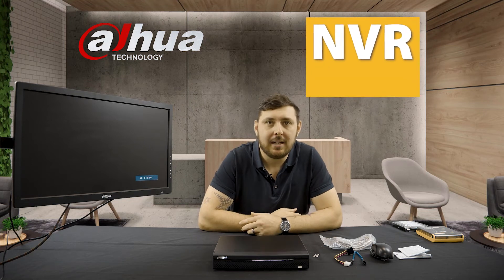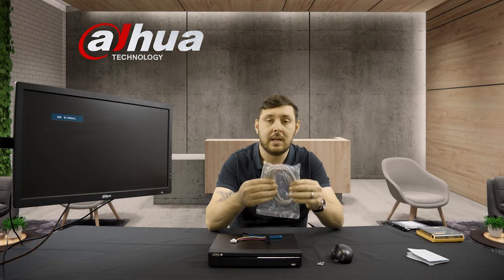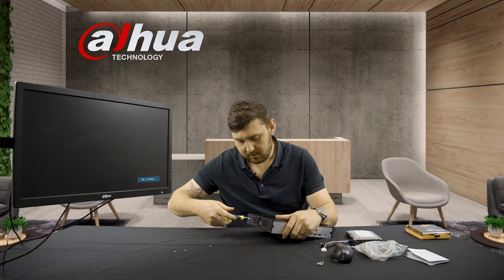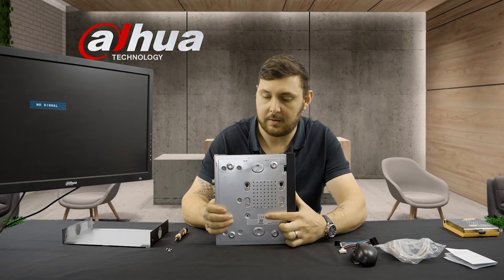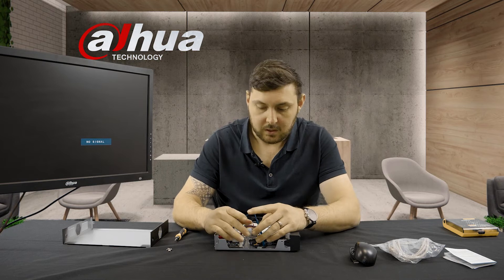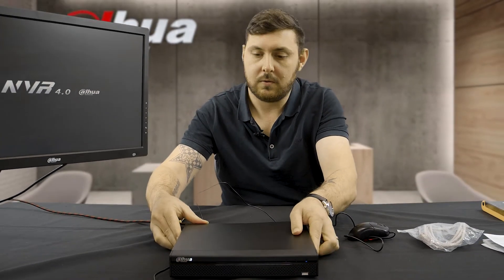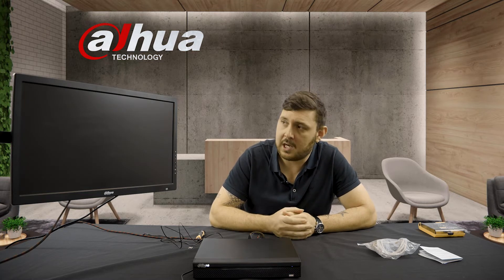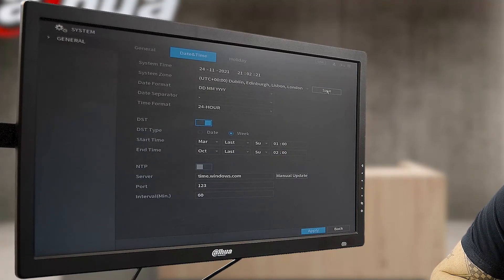HOW TO : NVR SETUP (Update)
Dahua NVR Installation Walkthough